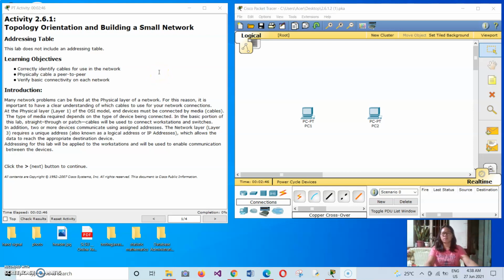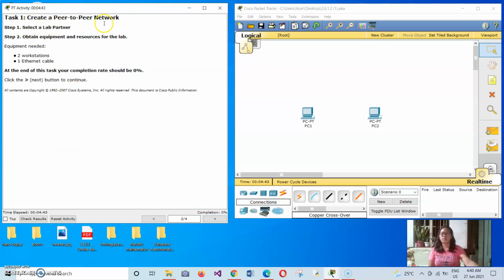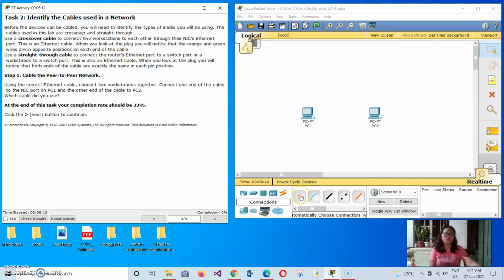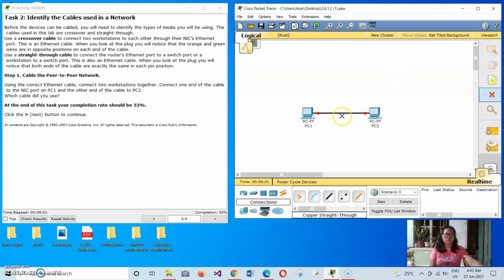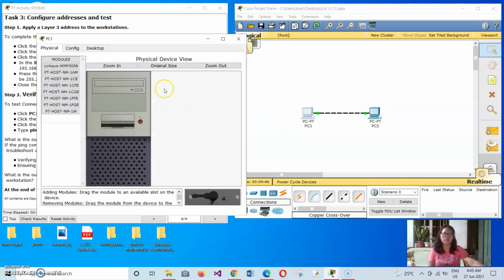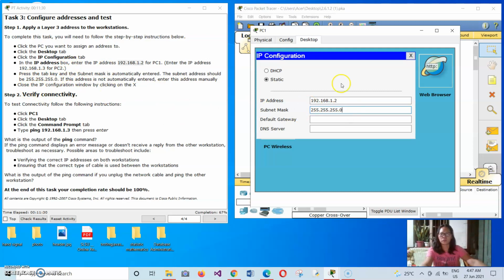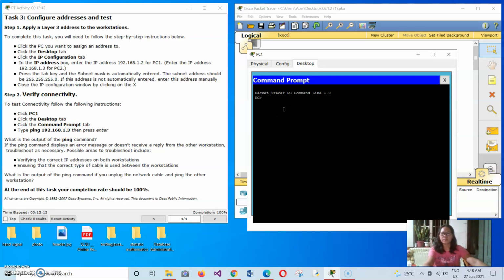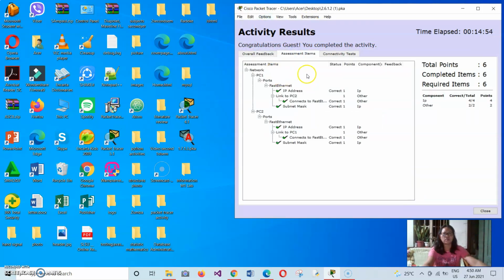Activity 2.6.1 Topology Orientation and Building a Small Net